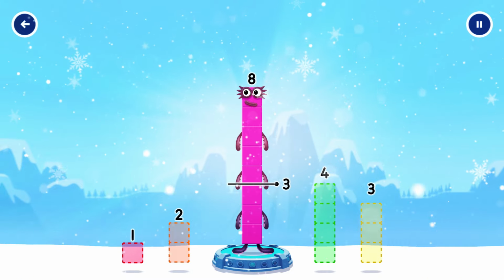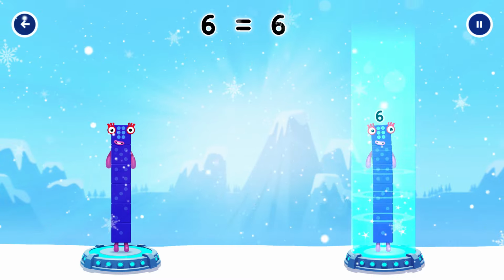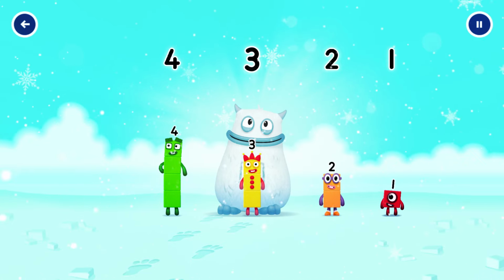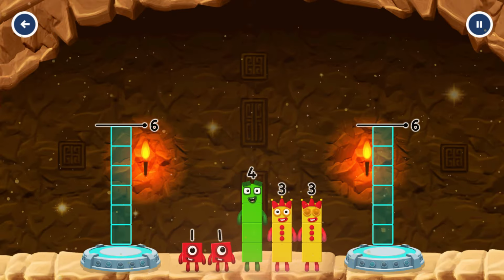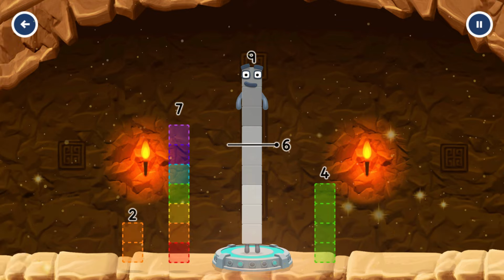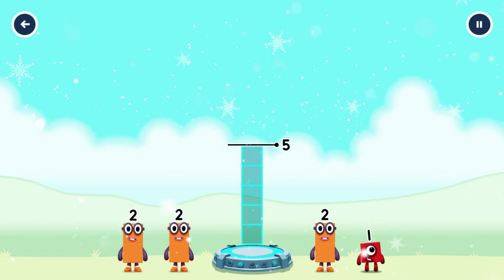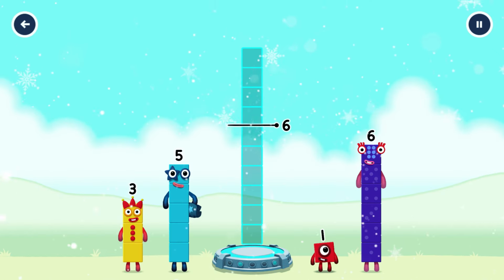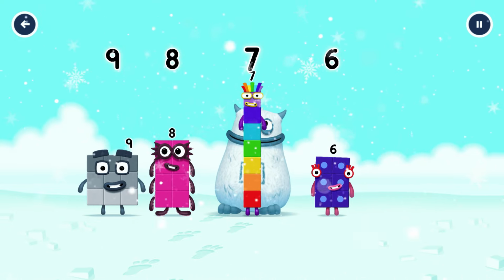Numberblocks 2,5,8 Number Magic Run - Meet the Numbers Two, Five, Eight | CBeebies Go Explore Game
Meet the numbers 2, 5, 8 and practise your numeracy skills with the help of your favourite Numberblocks 1-10 characters in Number Magic Run, a new game that’s now available in the CBeebies Go Explore app. Featuring popular numberblocks characters from the hit CBeebies show, Numberblocks Number Magic Run includes simple addition, subtraction and puzzle solving.

TIMESTAMPS
00:00 - Numberblocks 2 Mountains
04:16 - Numberblocks 5 Caves
08:45 - Numberblocks 8 Numberland

Numberblocks Number Magic Run offers you the opportunity to engage in mathematics in a fun and encouraging environment. Mixing learning with simple game-play, you can learn at your own pace as you help the Numberblocks 1-10 characters travel through numberland, mountains and caves in search of some shiny treasure.

Numberblocks Number Magic Run was developed by BBC Children’s with help from an education consultant. Download the Go Explore app now via the Apple, Google Play and Amazon app stores.